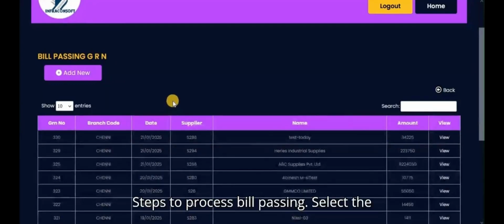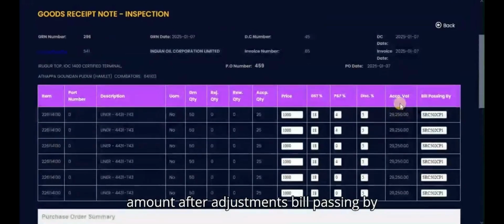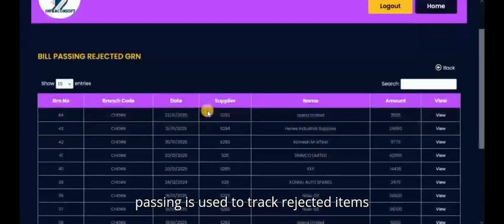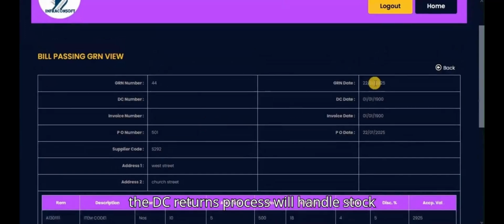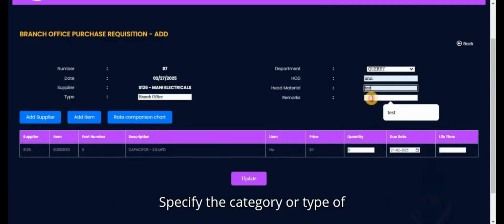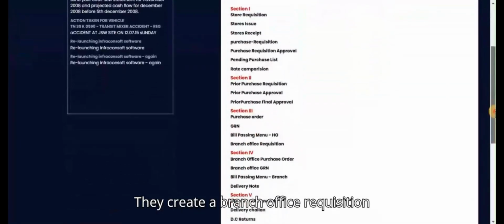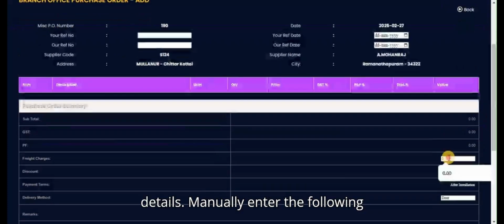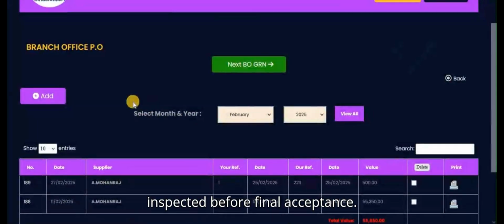Infraconsoft 4.0 Inventory-Transaction Training part 4 video in English